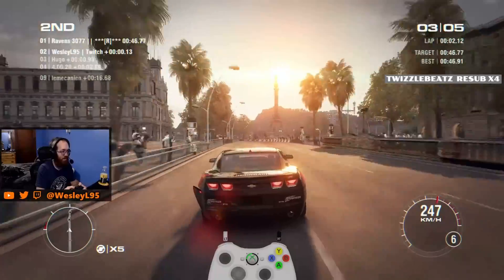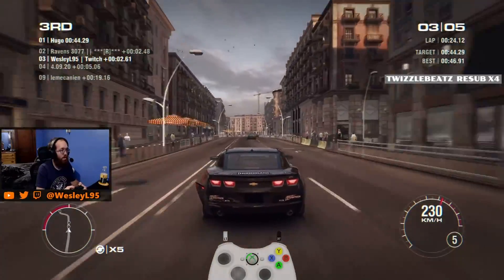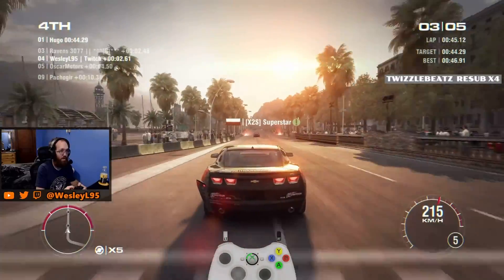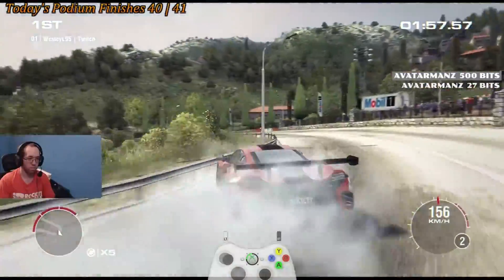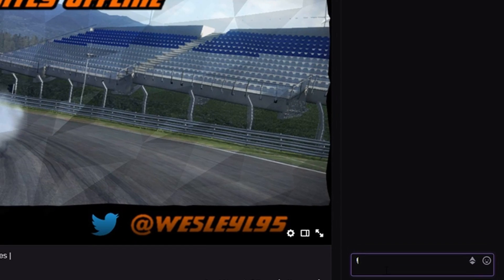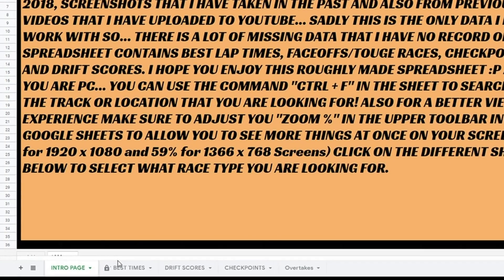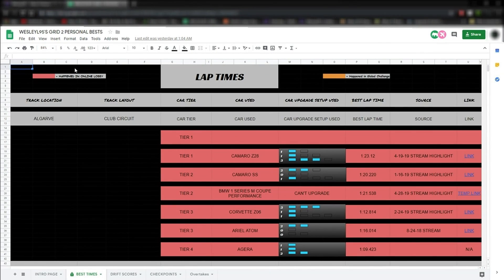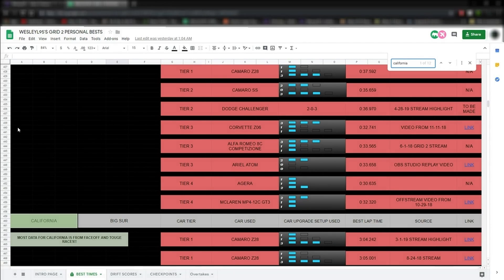0:46.51 lap time on Barcelona - Columbus Bay T2 Camaro SS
Highlight from 9-4-2020 Twitch Stream where I got a 0:46.51 lap time on Barcelona - Columbus Bay in a Tier 2 Camaro SS with the upgrades 2 Engine, 0 Drivetrain, 3 Handling.